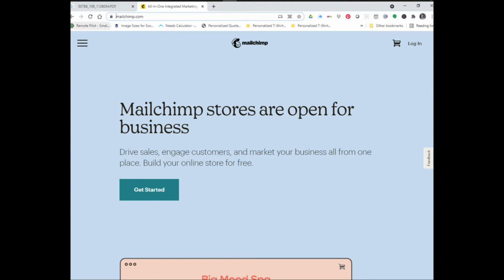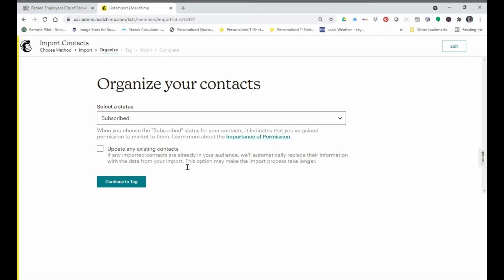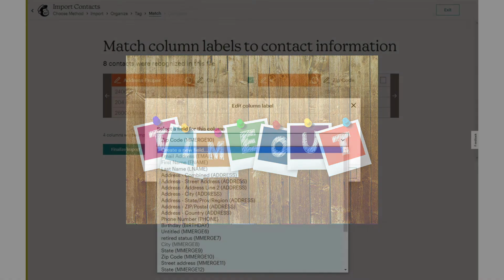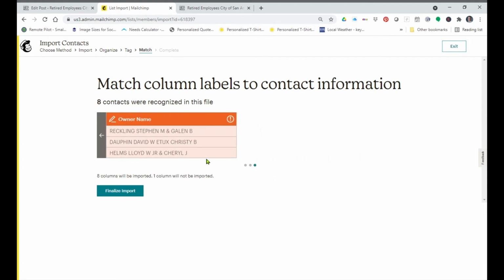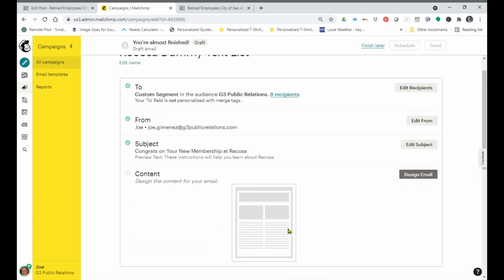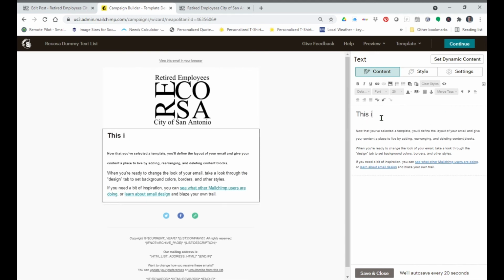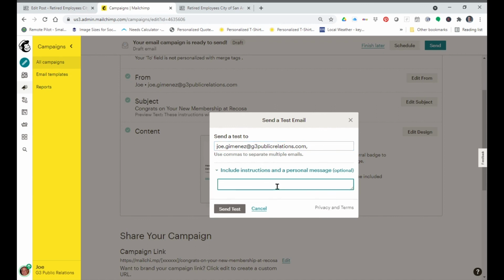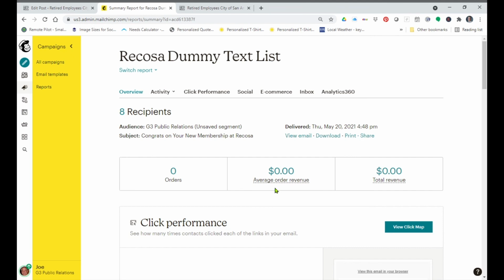Tutorial 4 -- How to Create Lists, Emails and Send Them in MailChimp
This video addresses the following topics:
1. Adding a List to MailChimp
2. Formatting the List for Distribution
3. Selecting an Email Template
4. Using Template to Create an Email
5. Sending Test Emails for Review and Comment
6. Sending the Email
7. Viewing Reports